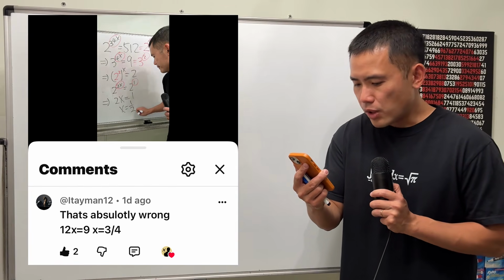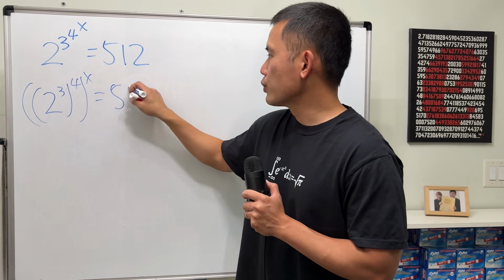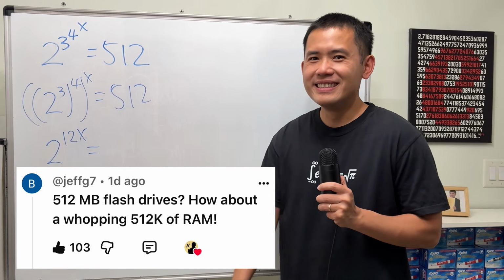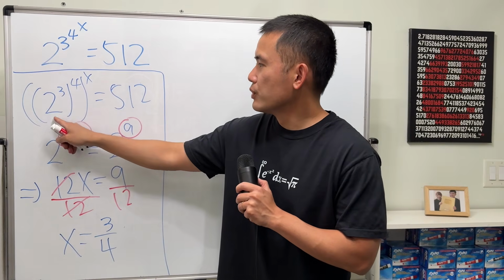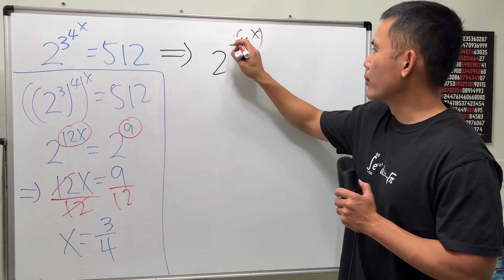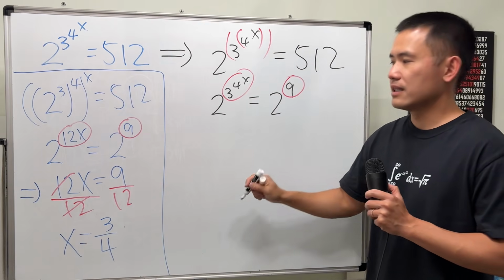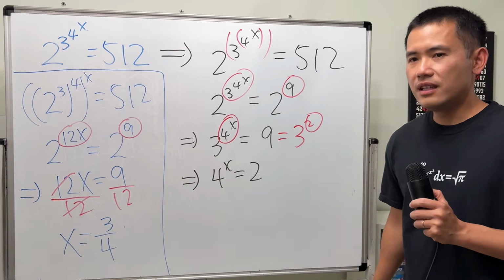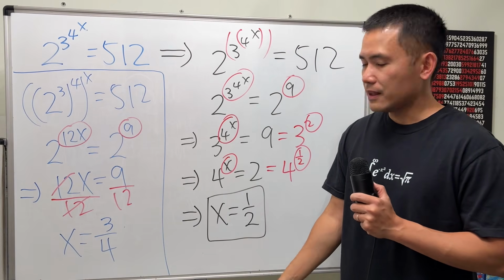Addressing the issue in 2^3^4^x=512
How to really solve the power tower equation 2^3^4^x=512